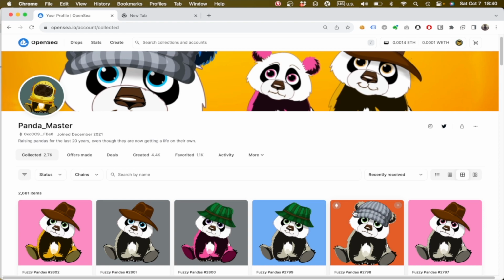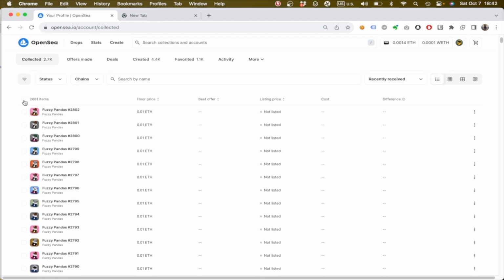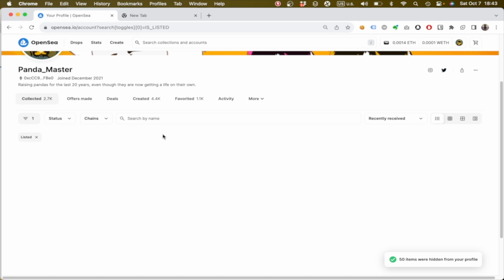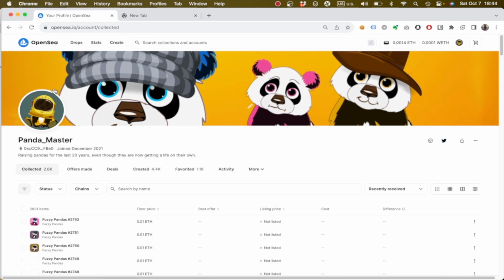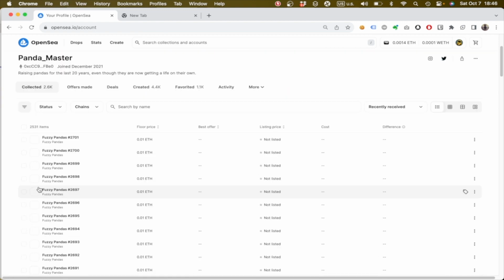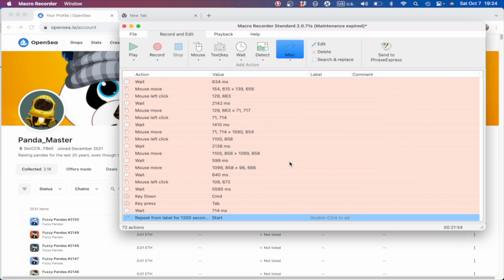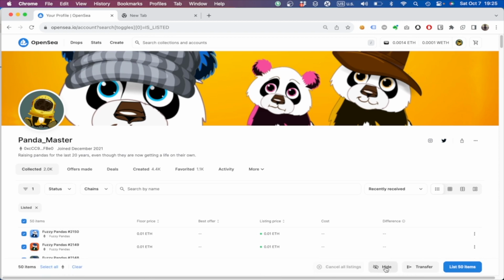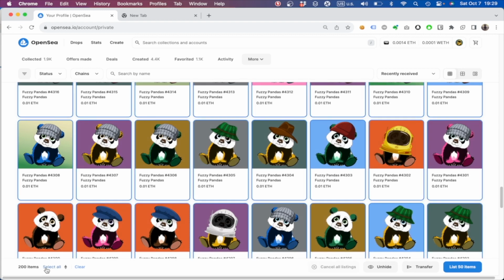How to quickly list all your OpenSea NFTs (4,000 in 20min work)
"Quick tutorial on how to list all your NFTs on OpenSea in an easy way. It's often complicated to find the items that are unlisted, as there is no way to filter by unlisted items. This trick uses the 'Hide' option. You can also use a Macro Recorder, as I did in this video, which allowed me to list over 4000 items in a 20-minute setup time (and about 2 hours on automatic with the Macro Recorder).

If you want to say hello to my Fuzzy Pandas, feel free to check them out here: